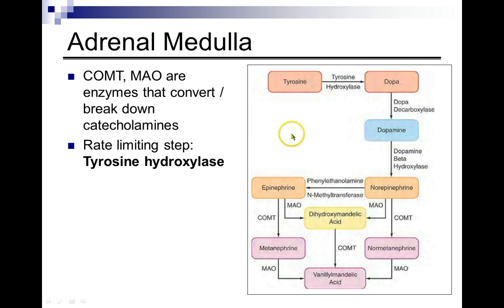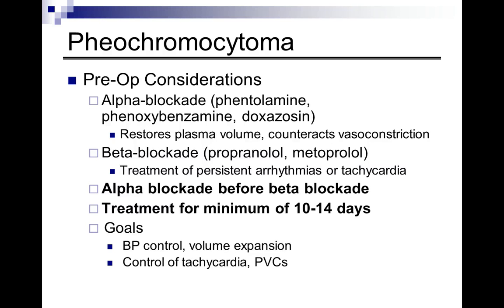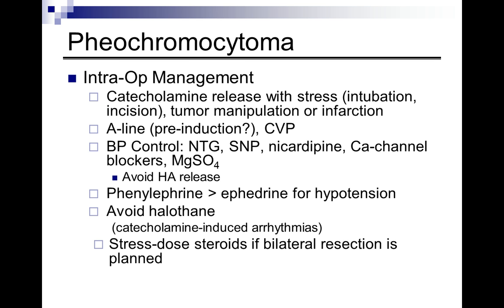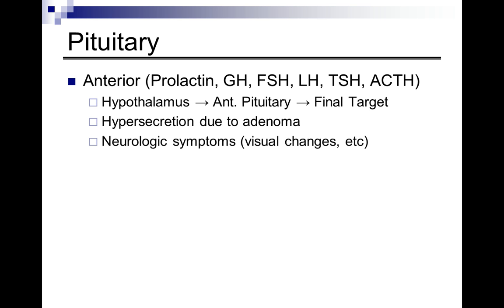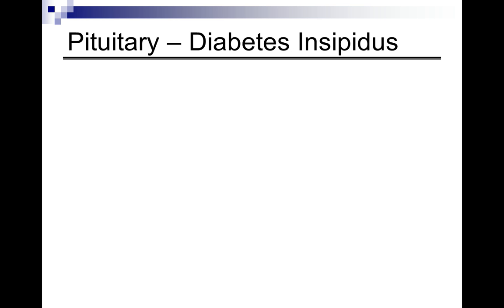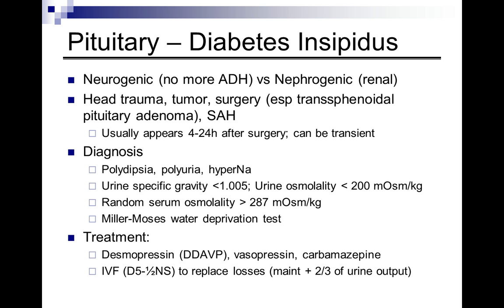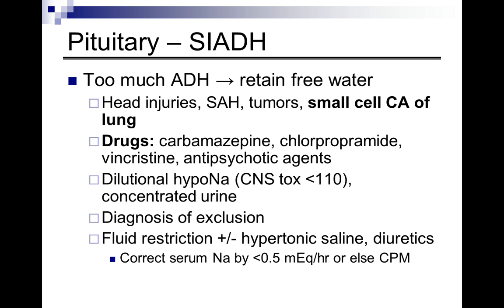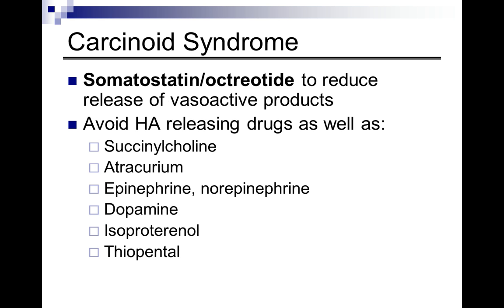Basic Science - Endocrine - Part 3